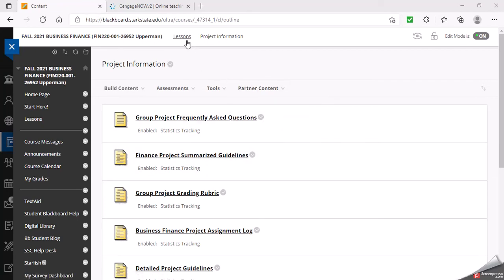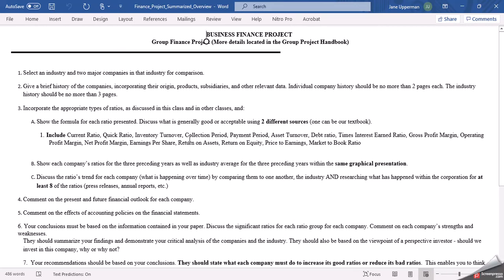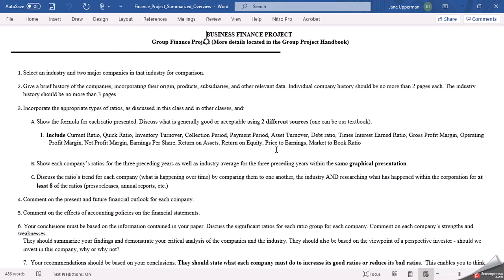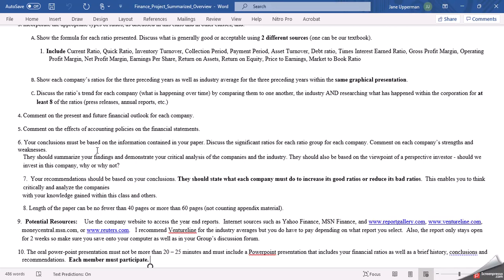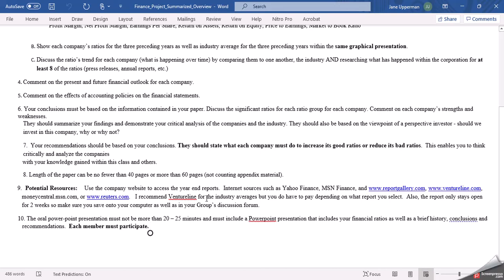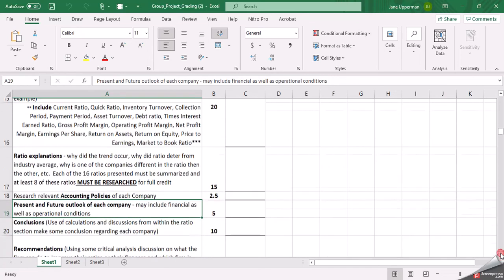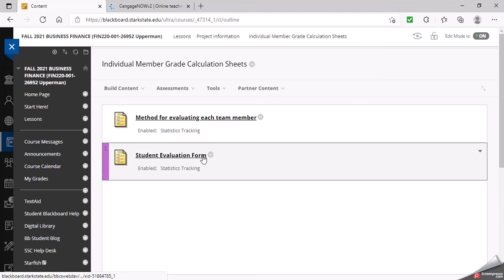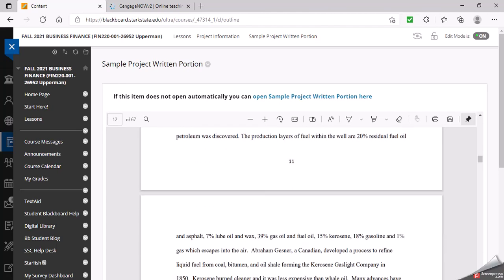Business Finance Group Project